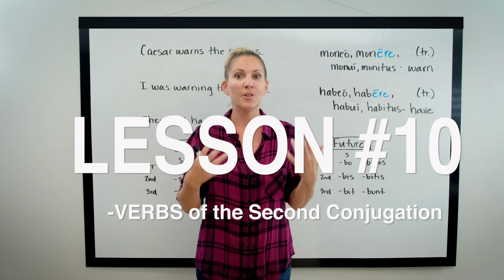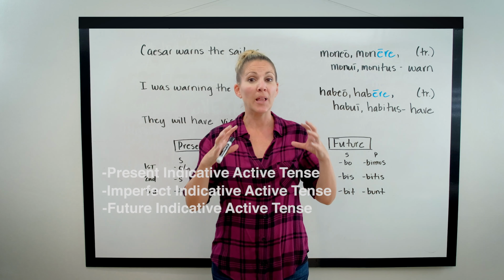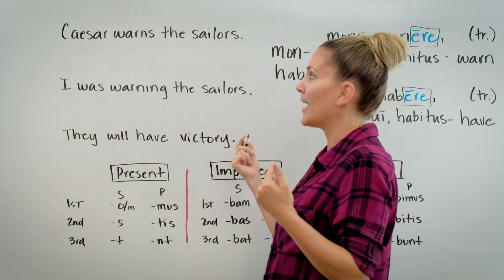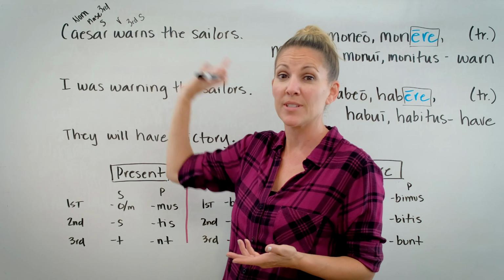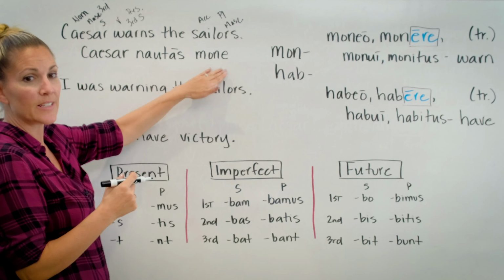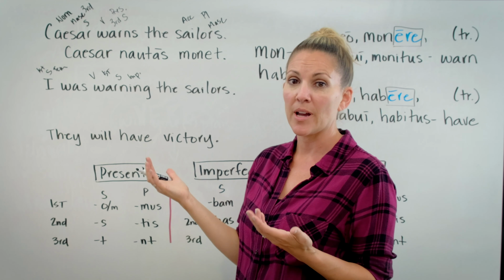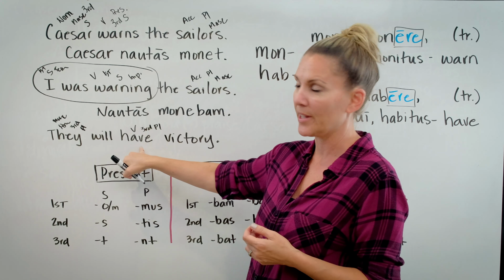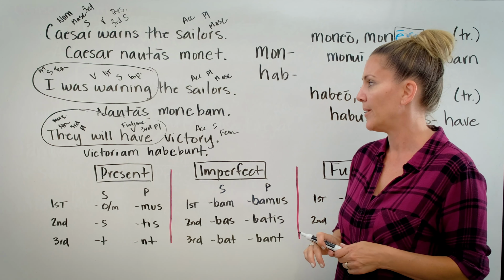I Heart Latin // LESSON 10: Verbs of the 2nd Conjugation.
In this lesson we introduce verbs of the 2nd conjugation and practice how to correctly conjugate them in the Present, Imperfect and Future Indicative Active.